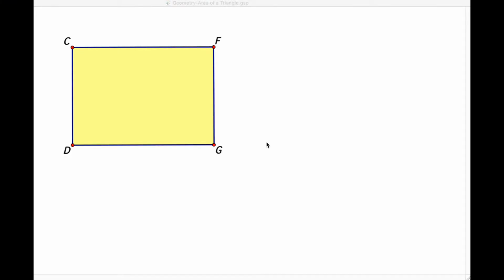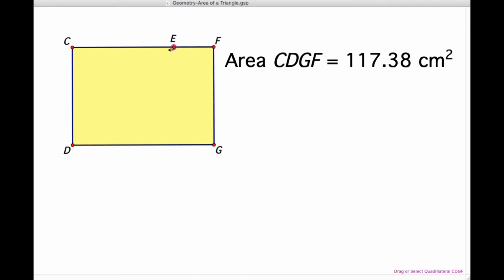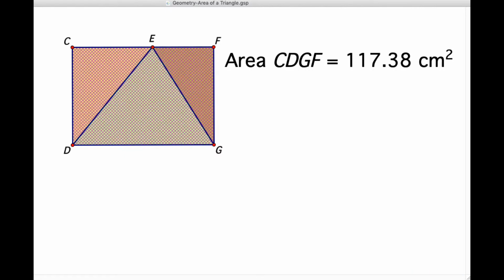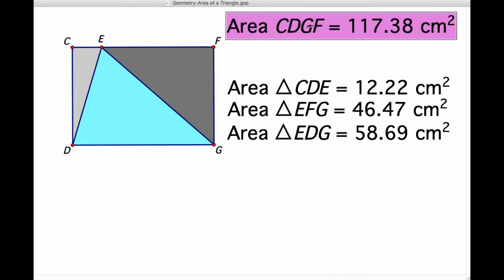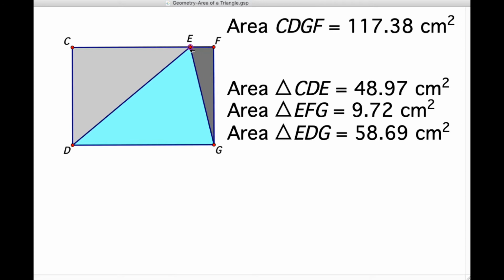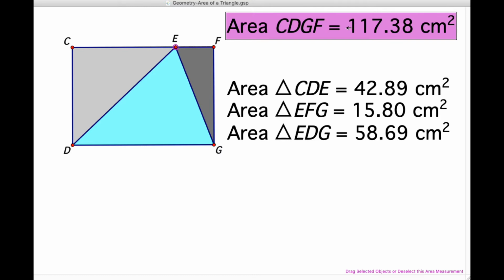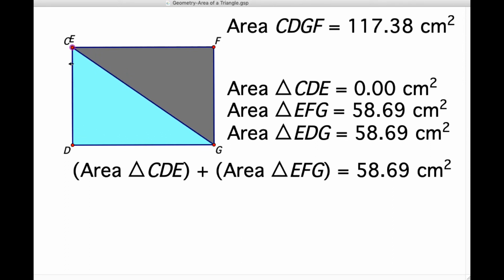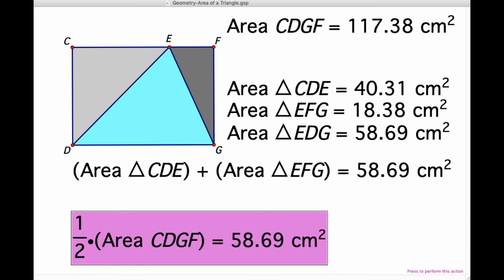Geometry-Finding the Area of a Triangle Using the Area of a Rectangle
We use Geometer Sketchpad, a dynamic geometry software package, to examine the relationship between the area of a triangle and the area of a rectangle.